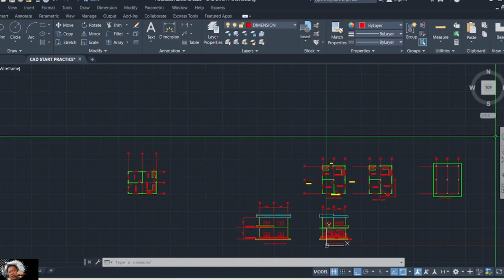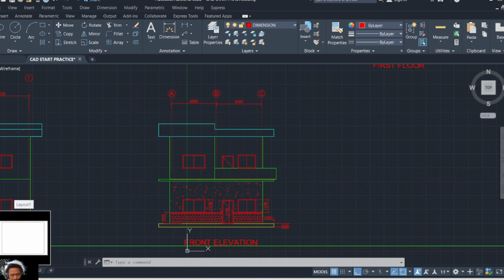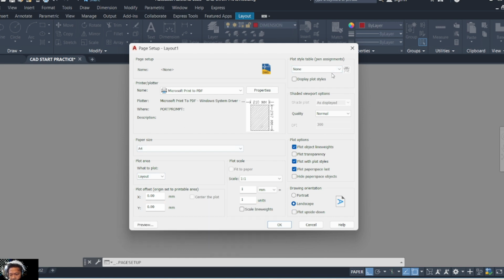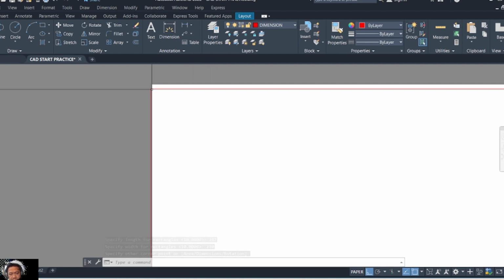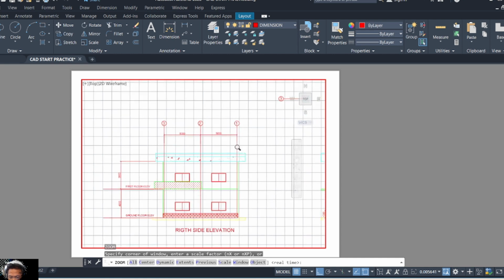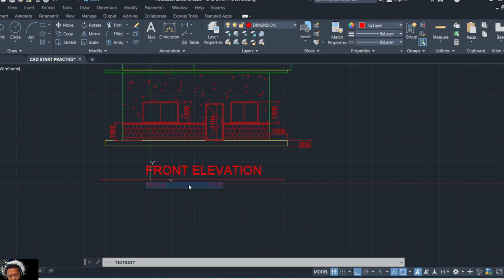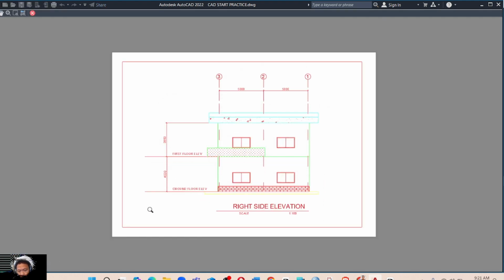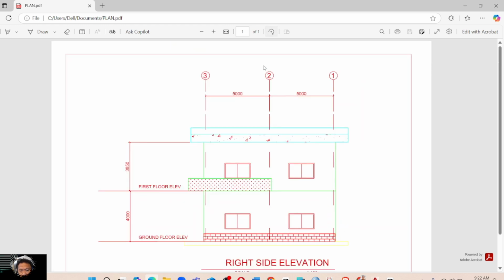CAD LAY OUT SET UP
For beginners and students only